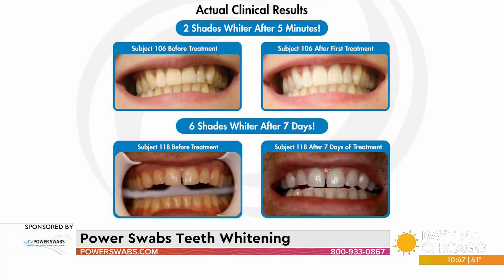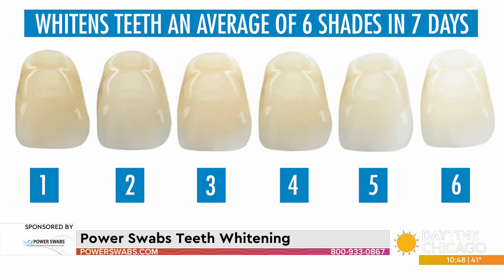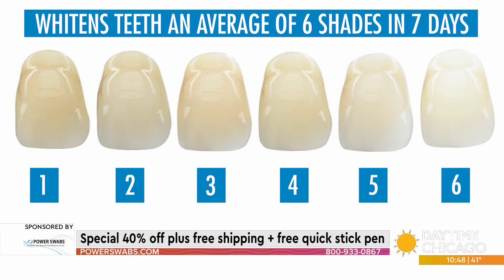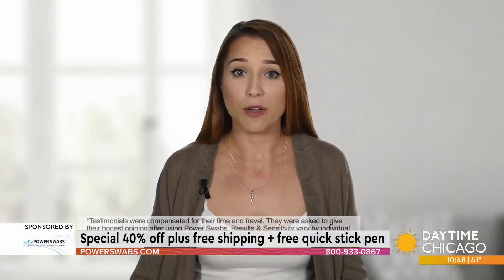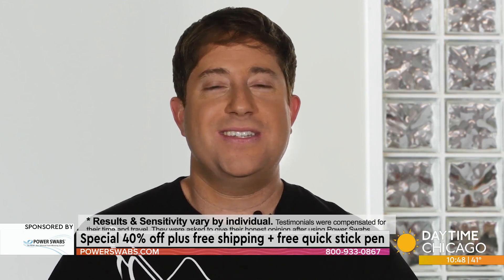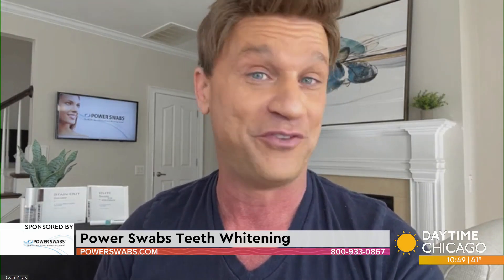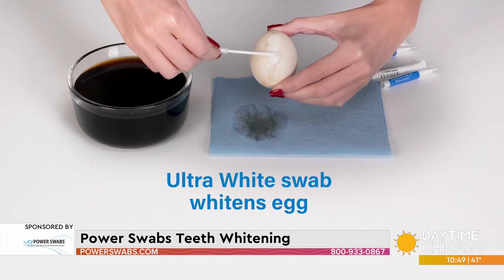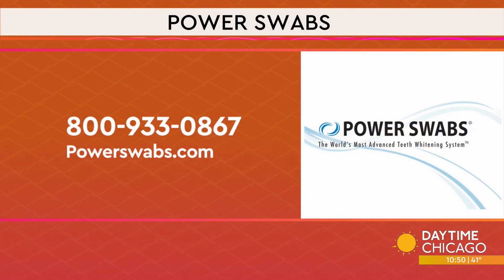Power Swabs Teeth Whitening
If your teeth are yellowing due to coffee, red wine or smoking, Power Swabs could be your answer. Lifestyle expert Scott DeFalco tells us how it can remove stains in just minutes. Check it out.